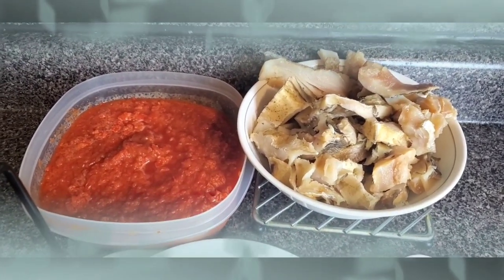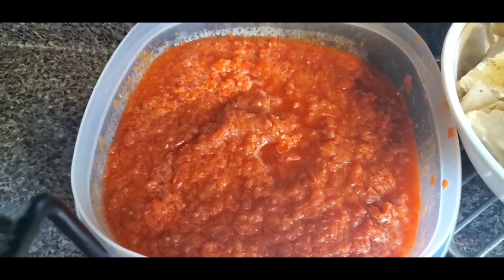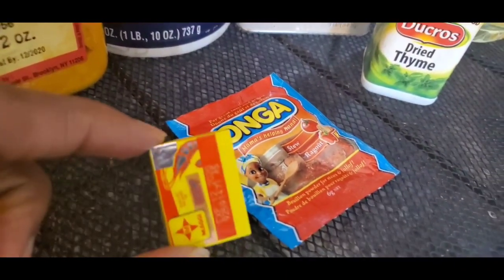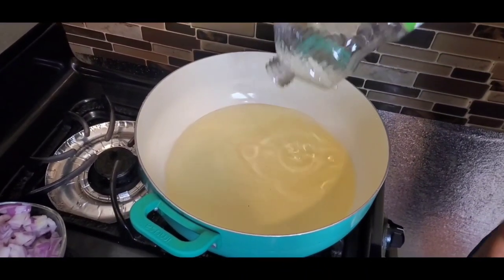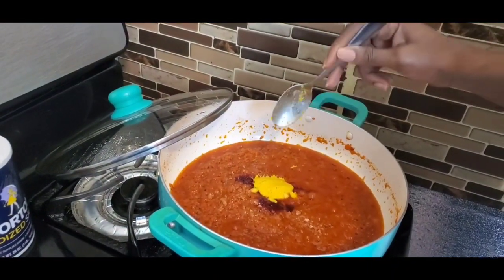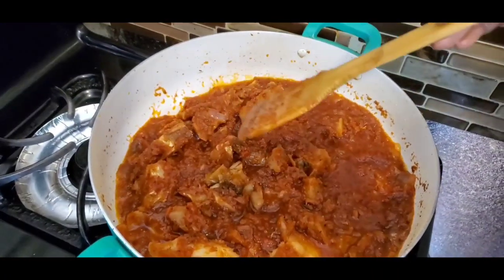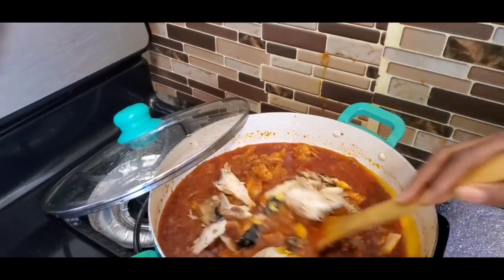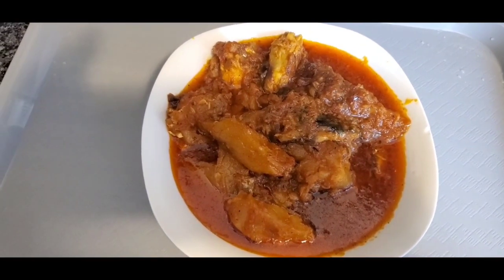HOW TO MAKE STOCK FISH STEW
In this video I will be showing you how to make Stock fish stew using only stock fish and smoked Mackerel. I call this my local stew. made with love

Ingredients:
Tomatoes
Stockfish
smoked mackerel
onions
salt
uziza seeds or leaf
ginger
garlic